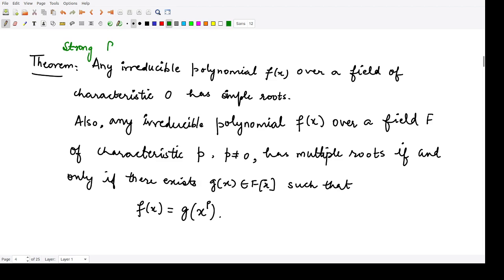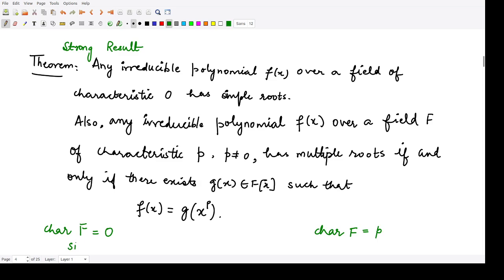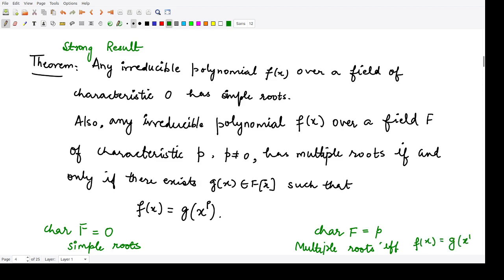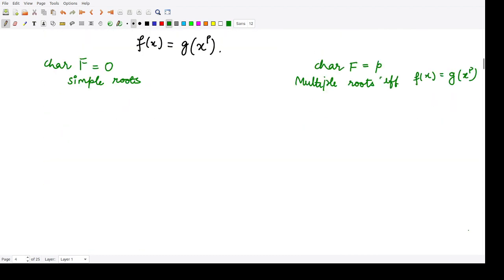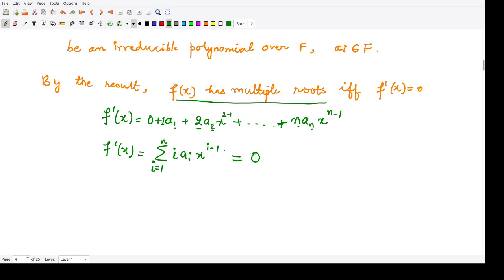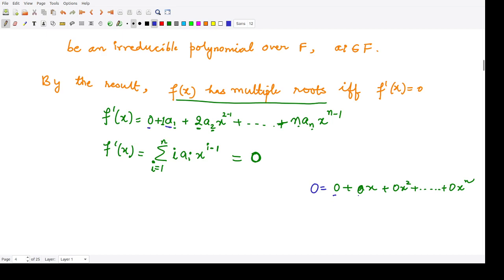#41 Field Theory: An irreducible polynomial over F has simple, multiple roots if char(F)=0, p resp.